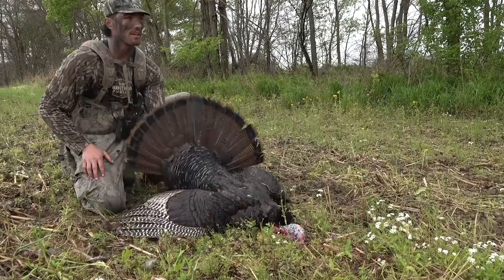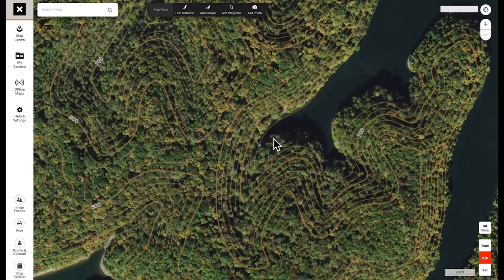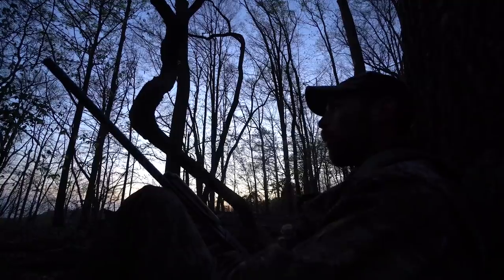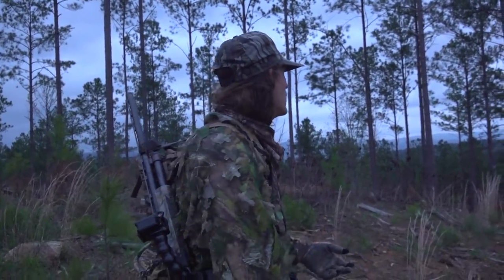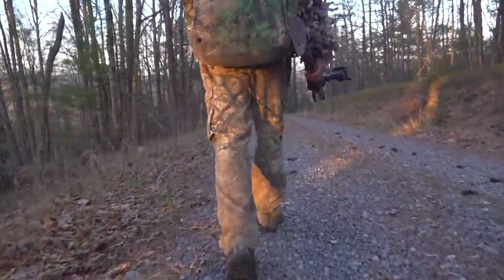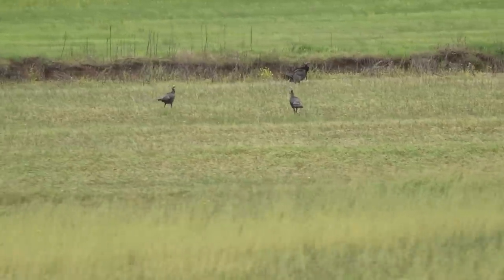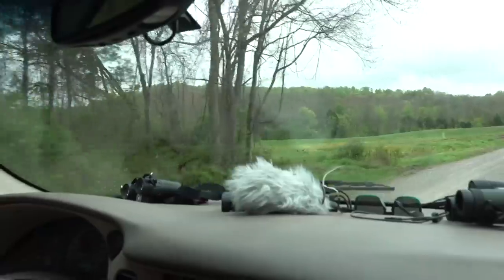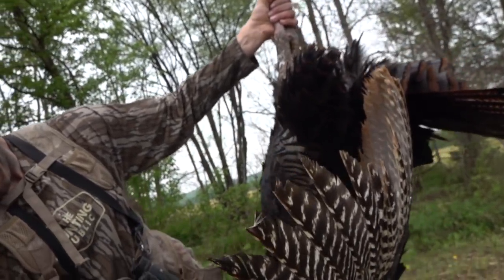Finding Turkeys in NEW Areas!! (Turkey Tour Schedule)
Learn how we harvested gobblers in three different states on new areas!

CAMERA GEAR:
4k Video Camera
Smaller HD Video Camera
SD Cards
360 Camera
GoPro 9
Go Pro 7
Go Pro 7 Housing
GoPro Clamp Mount
GoPro Microphone
Varizoom Lens Controller
Tripod Legs
Camera Light
Mini Camera Light